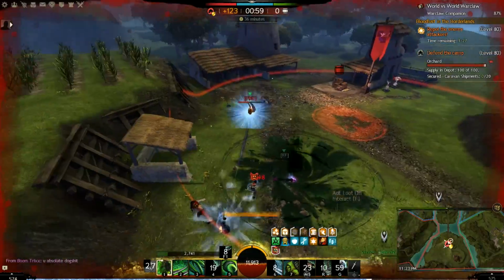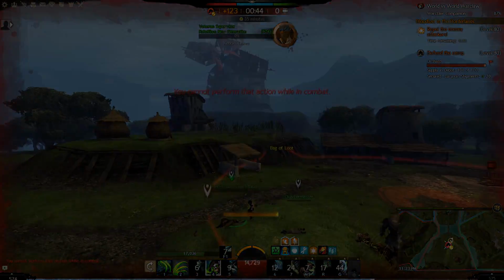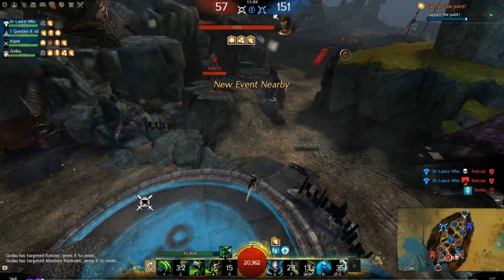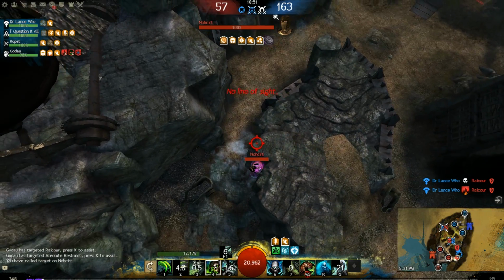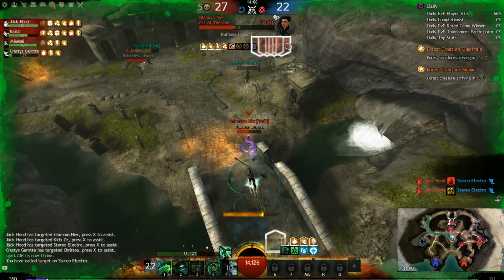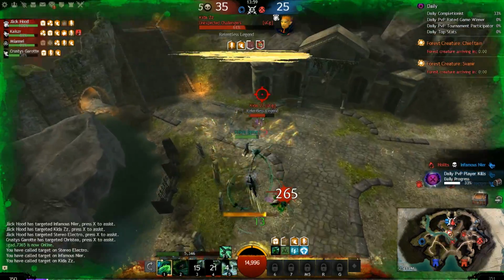Guild Wars 2 Reaper WvW PvP (Hollts) Outnumbered – Commentary & Build Guide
Hey everyone! I’m back with another reaper video, this time showcasing some nice clips with added commentary to explain why/how I do things while playing the game. I changed my build a little bit with the new game updates, swapping out my third utility skill for the stun break shout to be able to survive more encounters. It also applies weakness which is a huge help. Build links can be found below. Much love.

I hope you all enjoyed this video! You can also whisper or send me a mail in-game at Holl.3109. I am currently on Gunnar’s Hold [EU].

► Build used in the video! ◄

► Support Me! ◄

► Songs Used ◄
1) Vantane - Across The Room
2) Joakim Karud - Longing
3) Joakim Karud - I'll Be There
4) Marquinch Mogule - Going Out For Dinner
5) Joakim Karud - Dreams